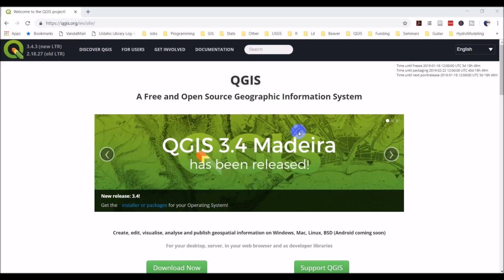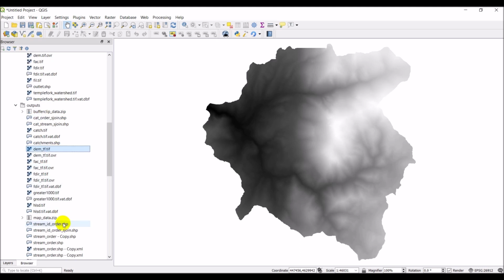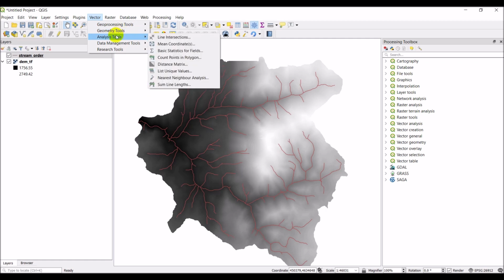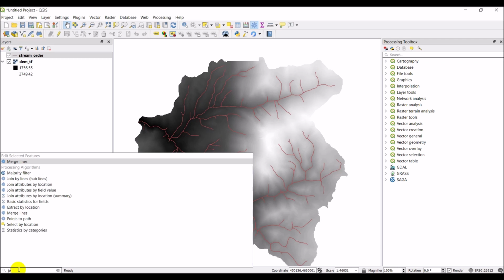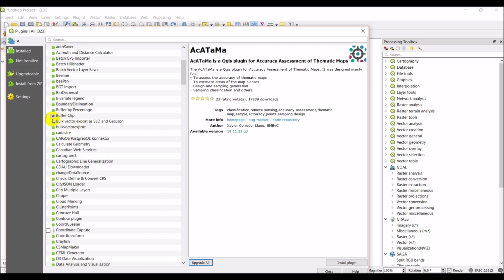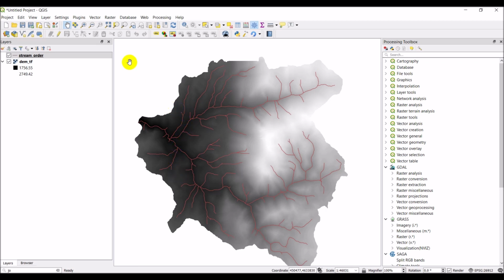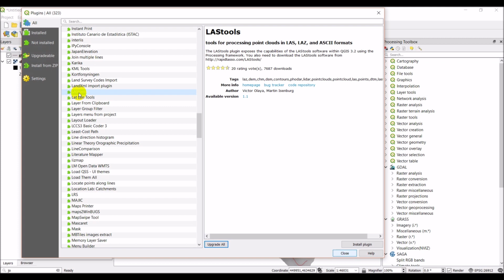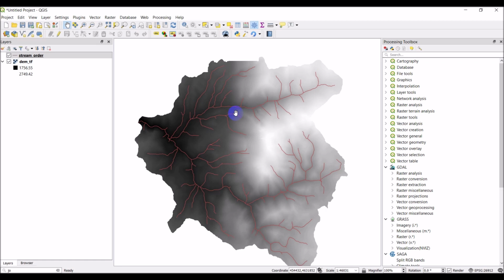QGIS Free GIS software for Windows, Mac, and Linux (Version 3.x)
Get an overview of QGIS, which is a free GIS software program for Windows, Mac, and Linux. QGIS is a desktop version GIS software that can compete with ArcGIS (ArcMap, ArcPro). See how QGIS plugins are integrated directly into the interface to greatly expand functionality. Additional tutorials on QGIS will be coming!